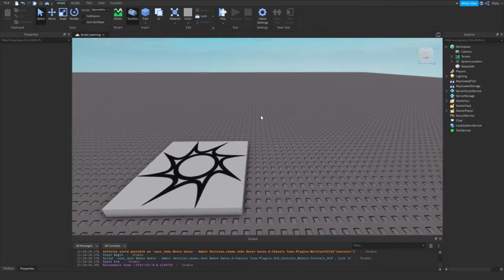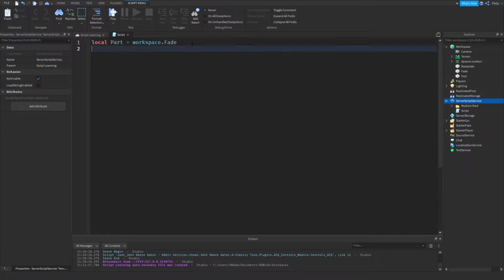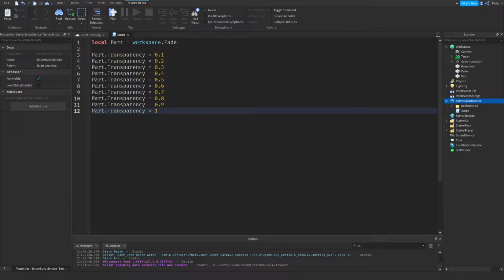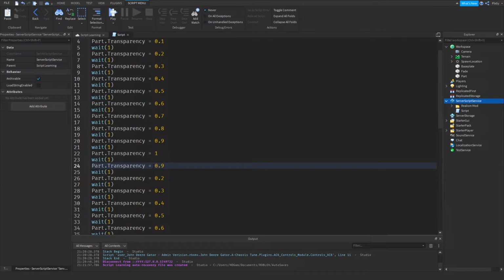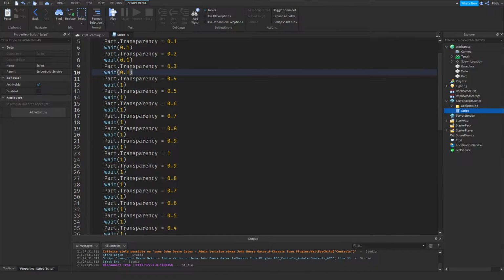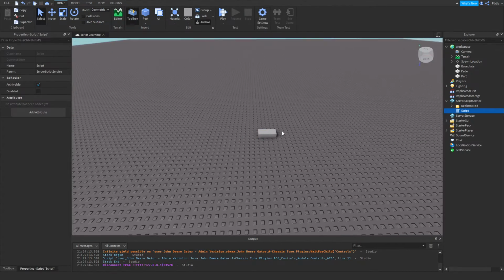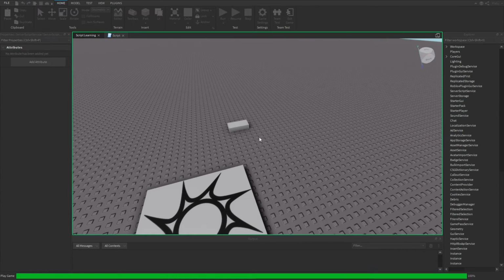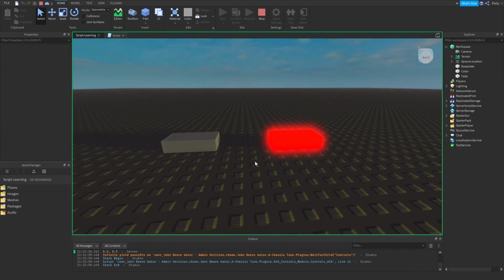How to make a repeating script (Tutorial)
I don't do this normally but I got bored. So I made a video explaining how to write a repeating script. Some of you might not know I am a roblox dev and scripter.